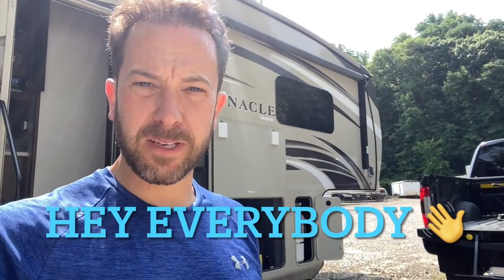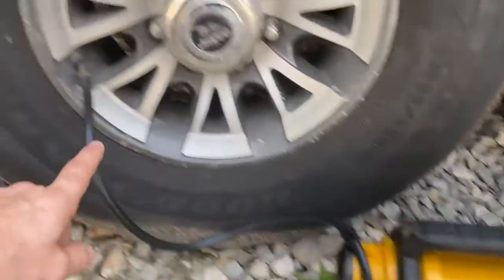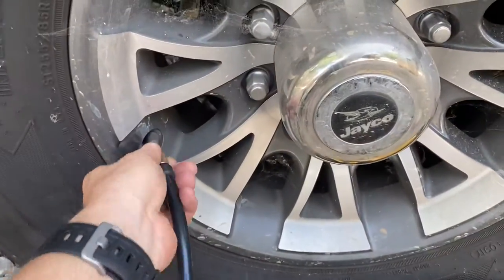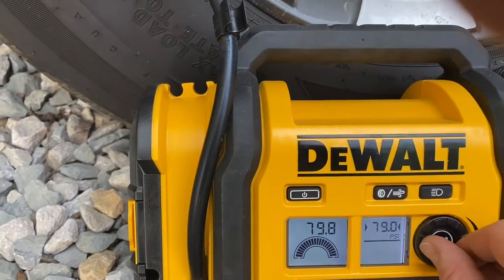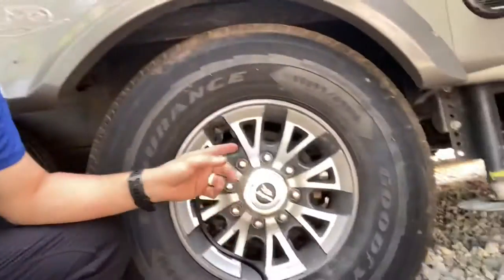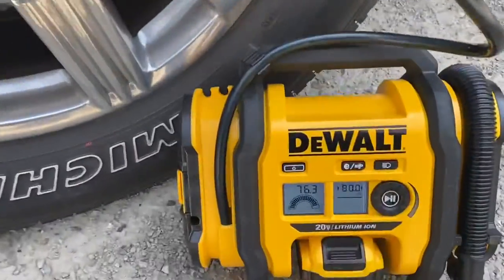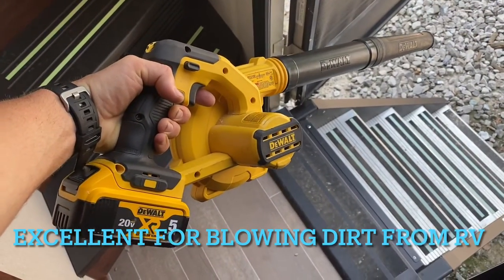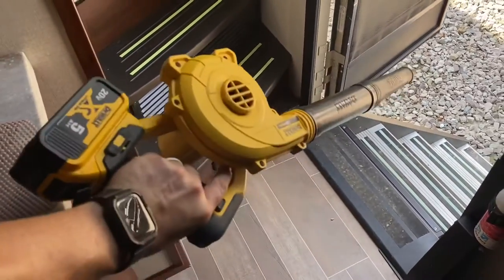RV Tools for Safety, Sanitation and Security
These are somel handy tools that I use when preparing for an RV trip.

👉DeWalt Air pump - DEWALT DCC020IB 20V Max Inflator...

👉DeWalt Blower- DEWALT DCE100B 20V MAX Compact...

👉Backpack Alarms- (2020 Upgraded New Version) Safe...

👉Trip Wire- Shomer-Tec SHKTL Kevlar Trip...

👉Tactical Alarm- ASR Tactical Alarm Signaling Device Tactical Anti-Intruder Perimeter Trip Wire Trap